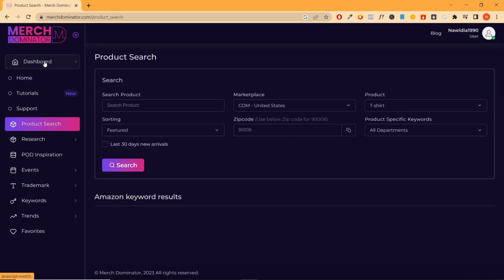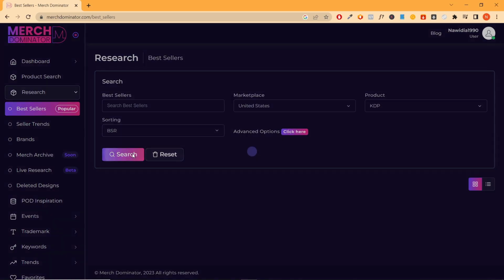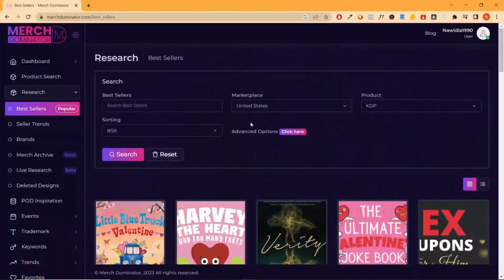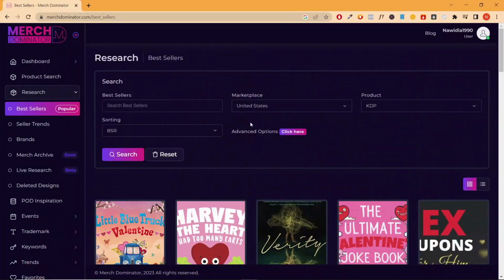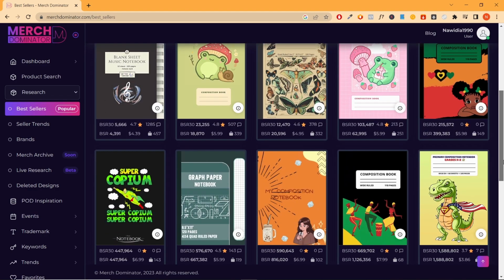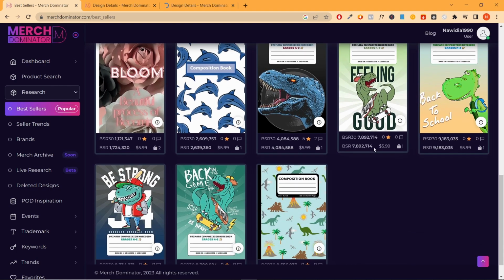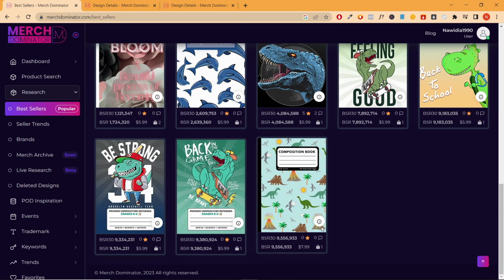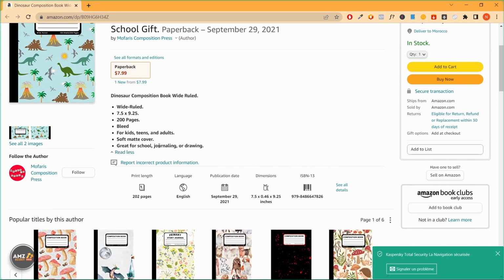Composition Book KDP: Find Best Sellers With Merch Dominator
Learn how to find a best-selling composition book for Amazon KDP using Merch Dominator, and check BSR, niches and royalties in minutes.

In this video, I walk you through the very first step to building a profitable Amazon KDP business, which is KDP composition book research. You'll learn how to:
✅ Research best-selling composition books
✅ Filter by BSR (Best Sellers Rank), keywords, and categories
✅ Understand why a lower BSR means more sales
✅ Identify trending covers & niches
✅ Analyze sales data and royalties for proven success
✅ Take inspiration from top sellers to create your own profitable books

⚠️ Nota Bene: In our case, the dinosaur-pattern composition book we found actually has a BSR of around 9 million, which means it is not selling well at all. Remember: the smaller the BSR, the better the sales performance. Always aim for low BSRs when doing your KDP research.

If you're serious about succeeding on Amazon KDP, watch until the end, because I also show how to create a composition book that can compete with real best sellers.

🚀 Follow the full tutorial step-by-step and start your journey toward passive income with KDP:

⭐Best sellers Books list of Amazon